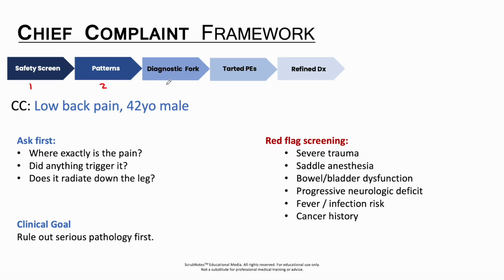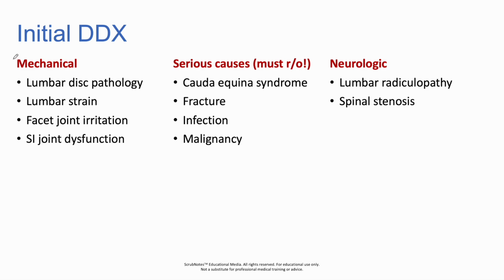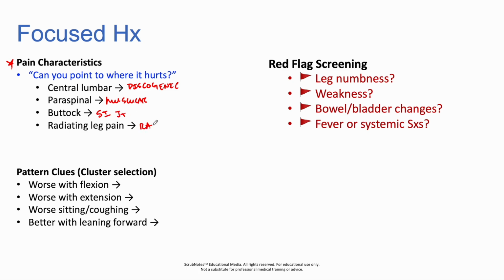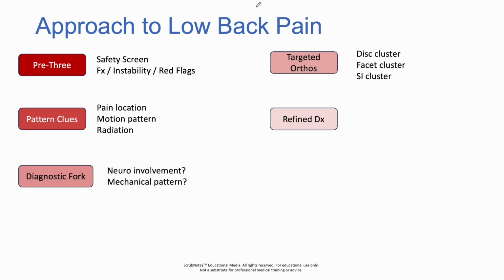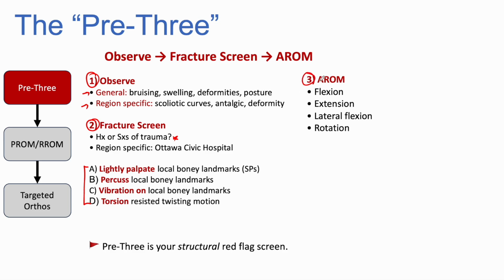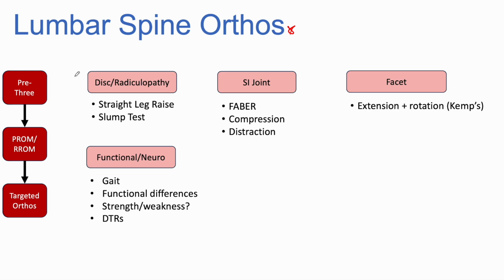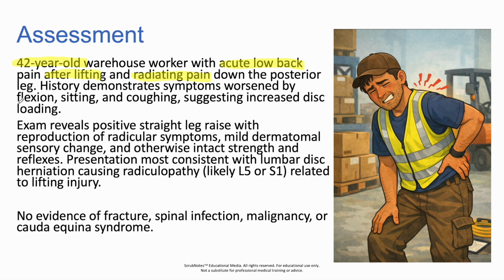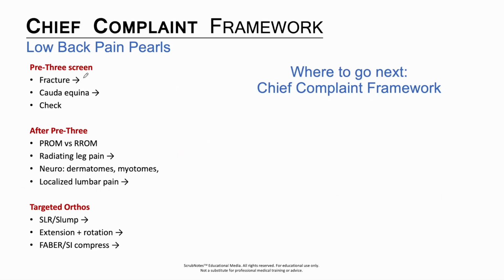Low Back Pain OSCE: Red Flags vs Mechanical (What to Do First)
Low back pain is one of the most common musculoskeletal chief complaints you’ll encounter in primary care, urgent care, and sports medicine — but distinguishing benign causes from serious pathology is critical.

In this video from the ScrubNotes Chief Complaint Series, you’ll learn how to think like a clinician when evaluating low back pain using a clear, step-by-step framework that helps you efficiently build and refine your differential diagnosis.

We walk through a real clinical case and cover:
• How to approach low back pain systematically and safely
• The Pre-Three framework for building a high-yield differential
• Key history questions that help identify mechanical vs neurologic vs red flag causes
• How physical exam findings guide your diagnosis
• When to suspect lumbar strain, disc herniation, spinal stenosis, or serious pathology (e.g., cauda equina, malignancy, infection)

This video is designed for:
- Medical students
- PA students
- NP students
- Residents
- Anyone learning clinical reasoning and musculoskeletal medicine

If you're preparing for OSCEs, clinical rotations, COMLEX, USMLE, or shelf exams, mastering the low back pain approach will help you differentiate common vs dangerous causes and perform more focused exams.

📚 Want to master orthopedic exams?
My ScrubNotes Ortho Decks break down:
• 50+ orthopedic special tests
• Clear exam technique
• What each test means clinically
• When to use it in real patients

Designed specifically for clinical students learning MSK medicine.

Bundle discounts available.